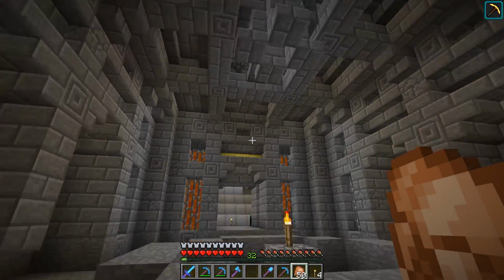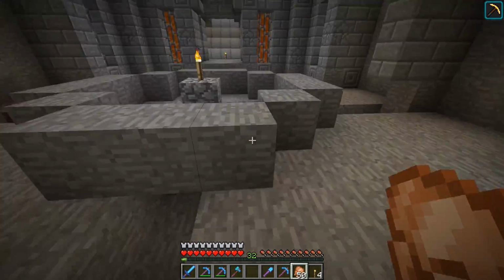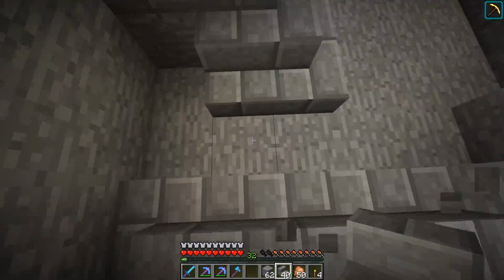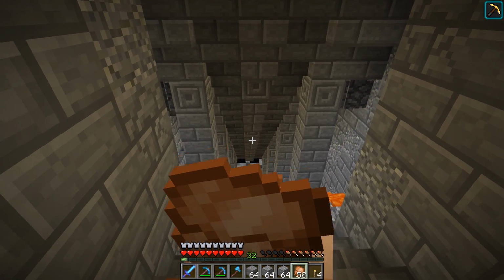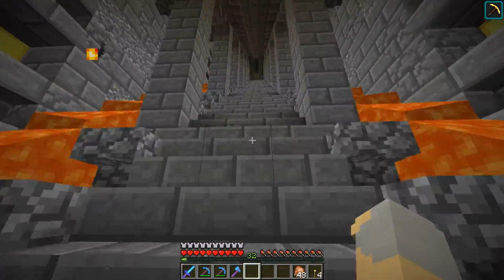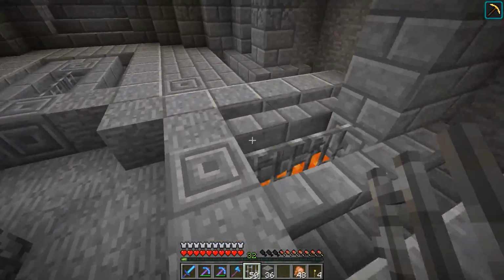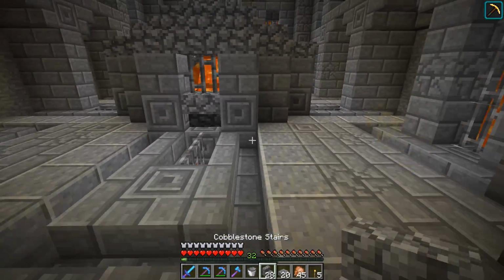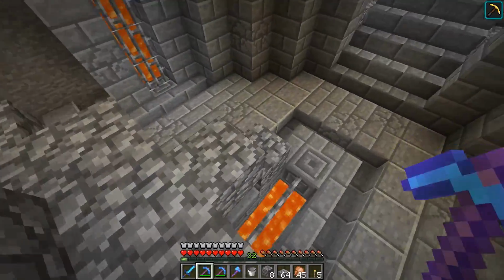Hermitcraft 4 - Ep. 54: Dwarven Mining Hub